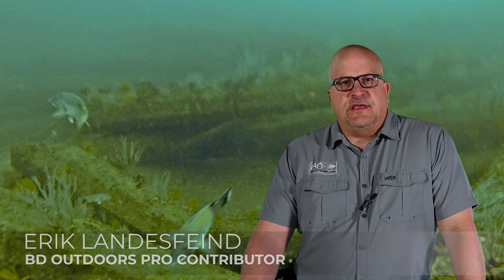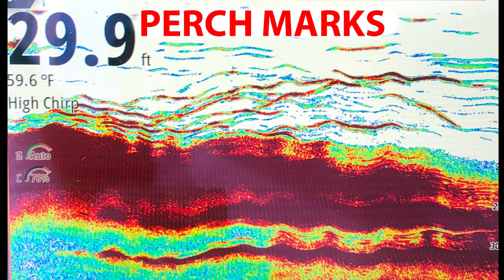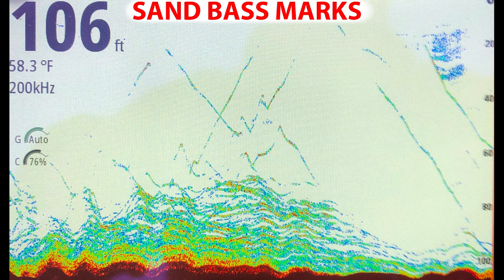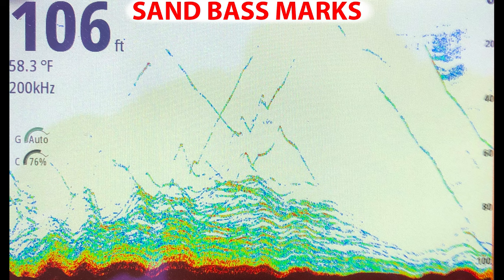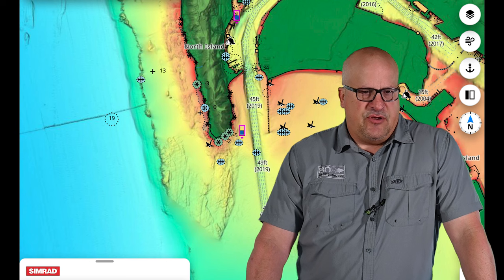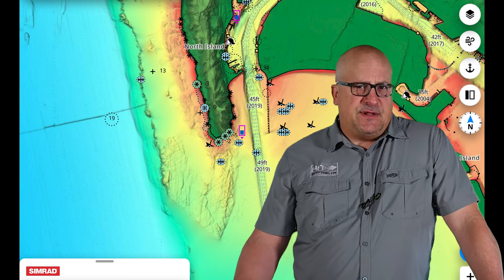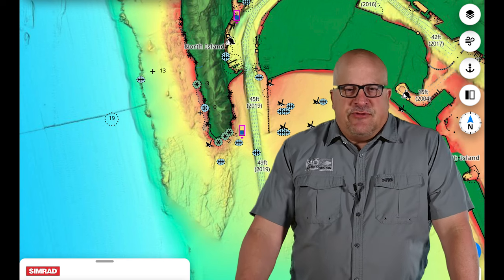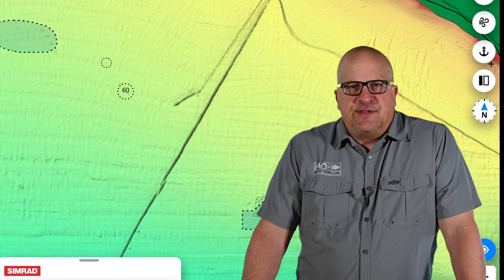Breaking Down Bass Structure - SoCal Bight FISHING ACADEMY Ep. 5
In episode 5 of the SoCal Bight Fishing Academy, Erik Landesfeind breaks down the different types of submerged structure you'll find when targeting sand bass and calicos. Whether its an isolated rock or a mile long piece of superstructure, Erik shows you what to look for and how to find biting fish.  If you're new to this series you can find the previous videos on the BD Outdoors Channel.